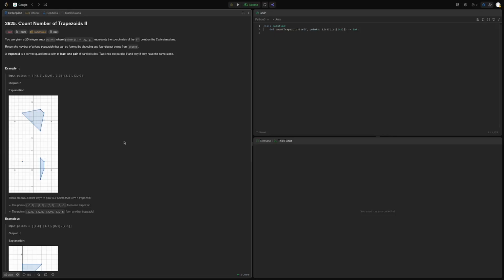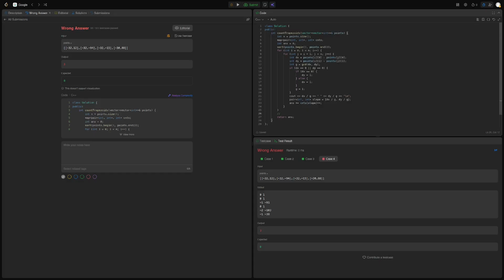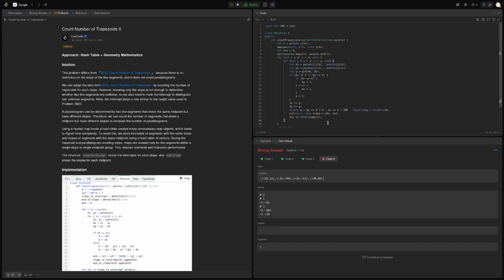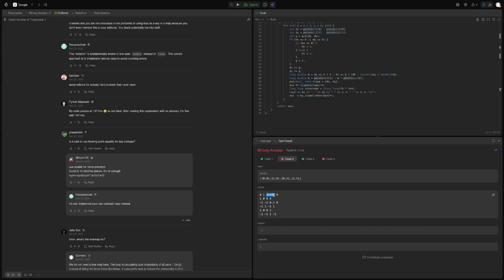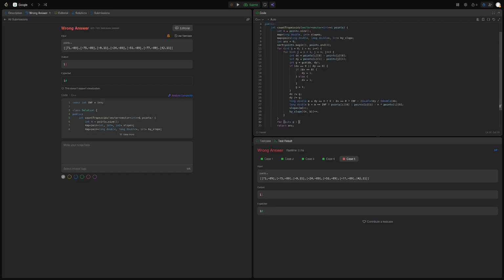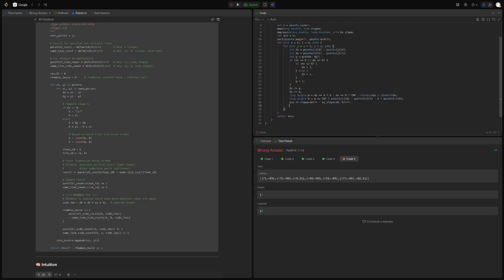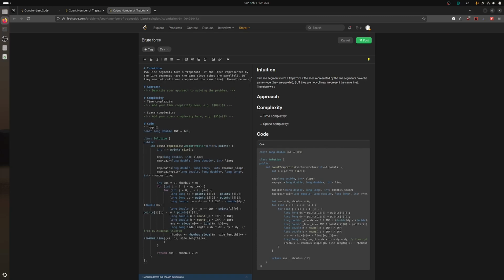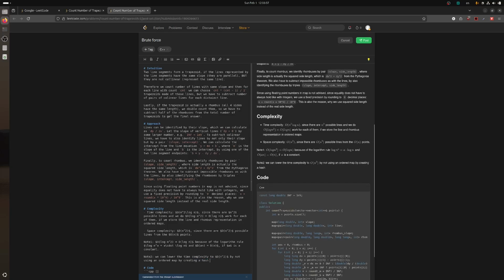Count Number of Trapezoids II - Leetcode 3625 - Road to FAANG #63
idea took 5 minutes and implementation 1h30m :D